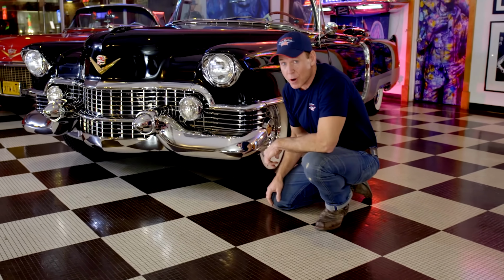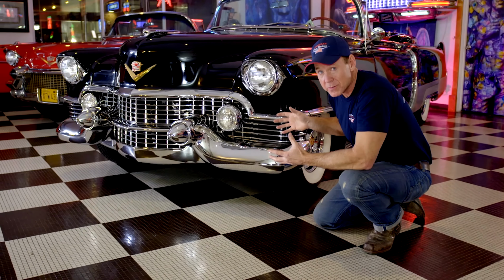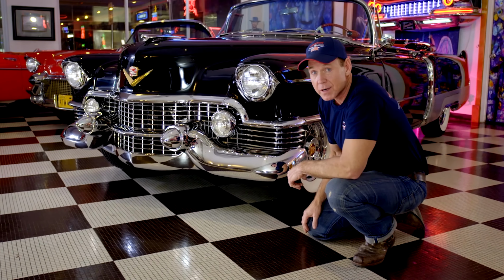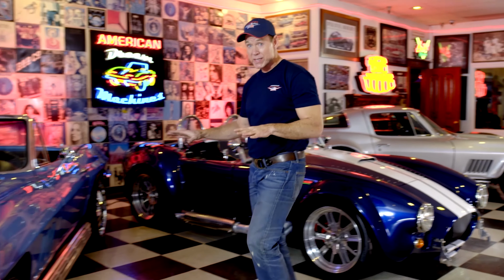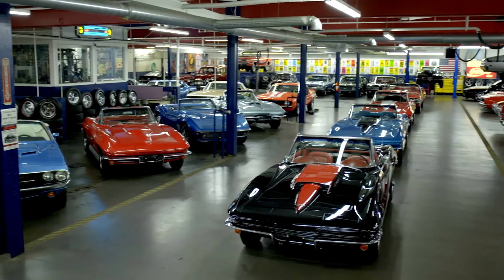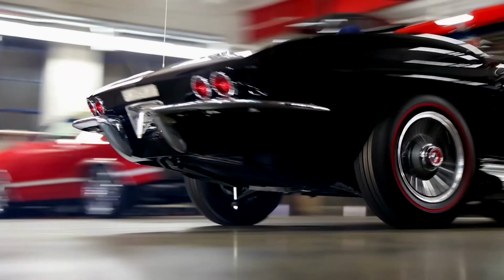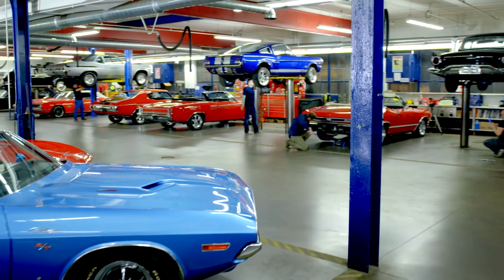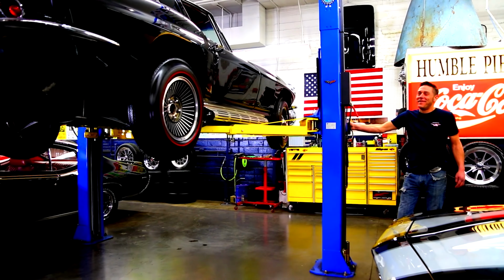1977 CAMARO Z28 NUMBERS MATCHING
Documented true Black on Black, 1977 Camaro Z28, 4-Speed , authenticated by factory build sheet, Z28 cowl tag and numbers matching engine.  All indications point to this Z being a very low mileage, believed to be 21,248 mile car with the original drivetrain, original interior, even the original tires and shocks with one repaint to freshen up the exterior.  This is a high option black Z28 that was painted in correct mirror finish black paint with the correct two tone red accents, rear spoiler, bumper guards and Z28 graphics. This Z came from the factory with standard black interior and currently has very nice and correct black bucket seat interior with center console, great looking un-cut dash with factory AM radio and Z28 steering wheel.  Under the hood is also very factory correct and showcases the original number matching numbers 350 V8 engine with stock air cleaner with Z28 graphics. This classic muscle car comes highly optioned with factory 4-speed manual transmission, power steering and power front disc brakes and is backed by a 3.73 Posit-traction rear end with F41 heavy duty suspension. This jet black beauty is rolling on correct black Z28 rims with the original Goodyear white letter radials for the classic Z look.